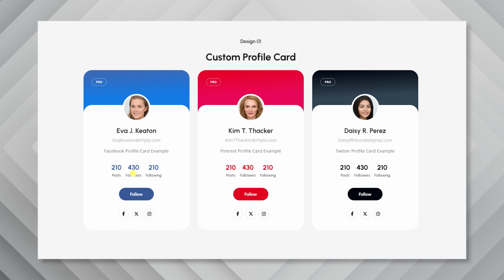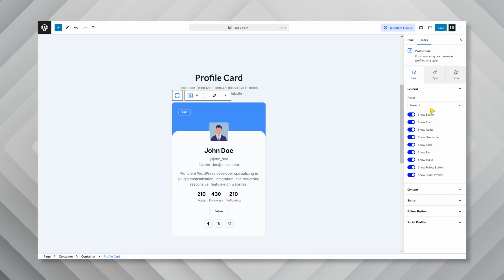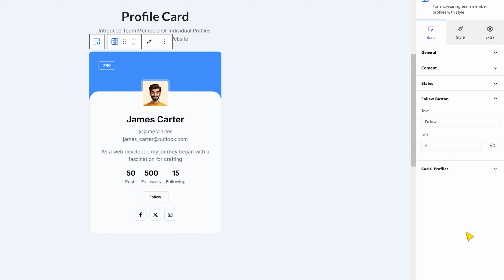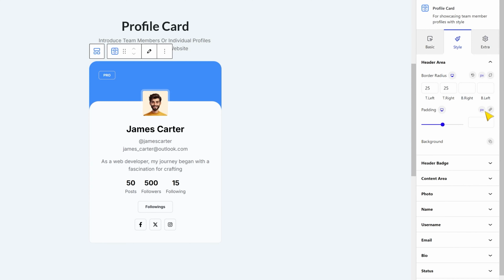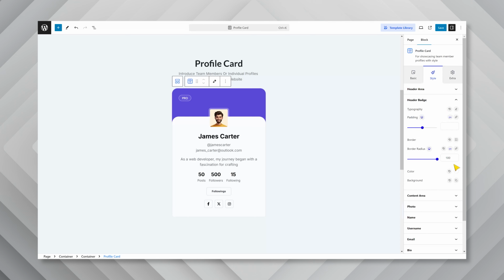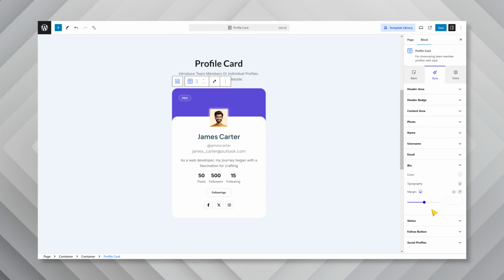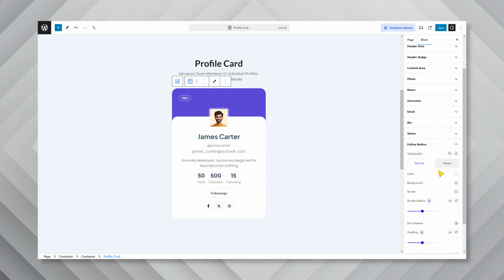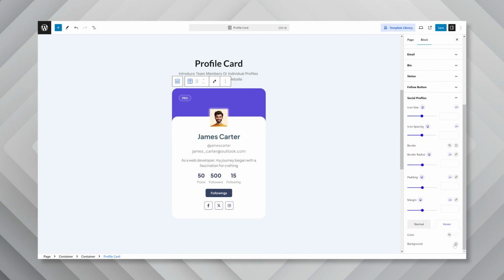No Code Profile Card Design in WordPress Using Block Plugin ZoloBlocks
Looking to create a stylish profile card in WordPress without touching a single line of code? You’re in the right place! In this tutorial, I'll show you how to design a beautiful and functional profile card using the ZoloBlocks plugin.

Whether you’re showcasing team members, highlighting authors, or creating a personal profile, ZoloBlocks makes it easy. Watch the video, follow along, and elevate your WordPress site with this simple yet powerful block plugin!

Timestamps:
00:00 Introduction
00:55 Basic Part
03:03 Style Part
08:16 Demo
08:56 Conclusion